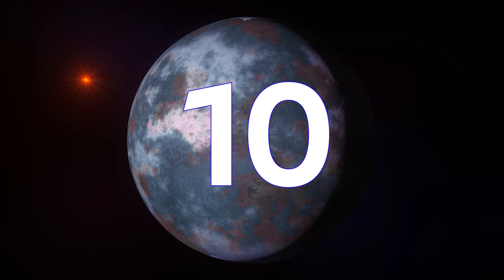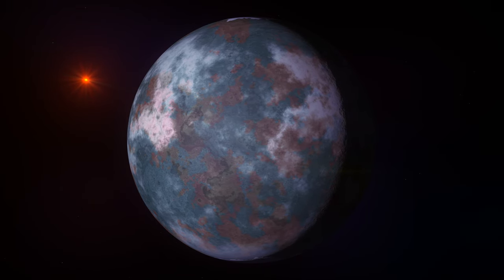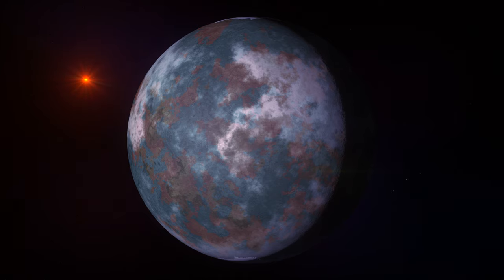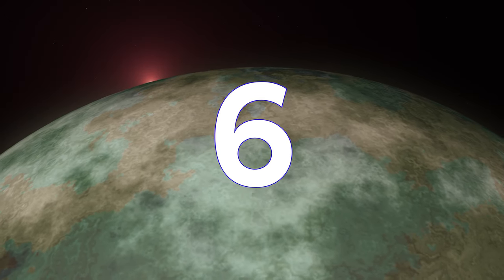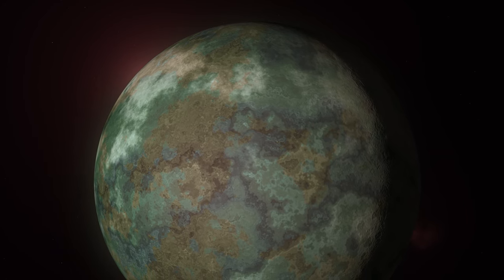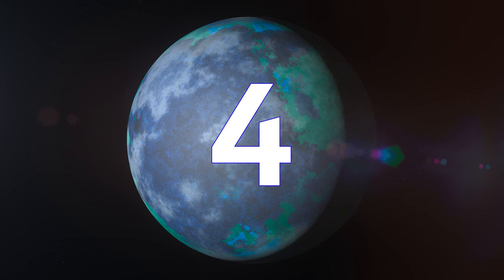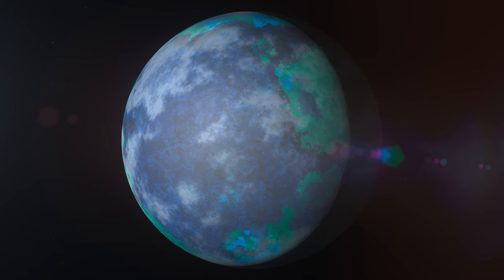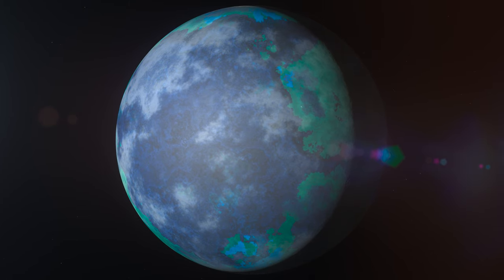What is the Most Earth-Like Exoplanet?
We have discovered over 4,000 exoplanets, out of this, what is the most Earth-Like exoplanet discovered, and do we actually have a way of measuring this?